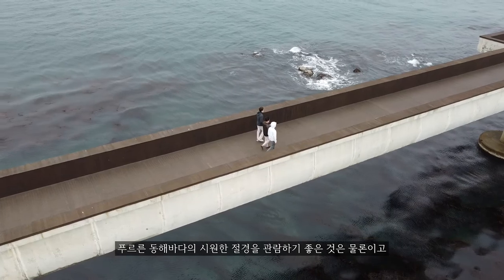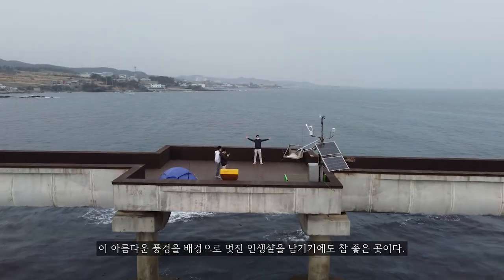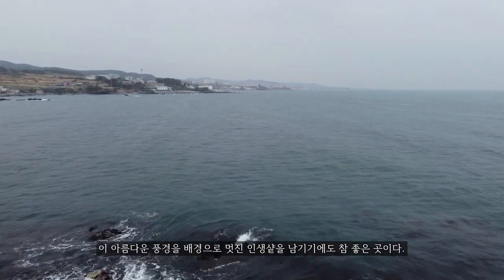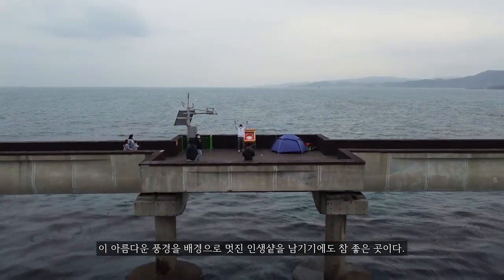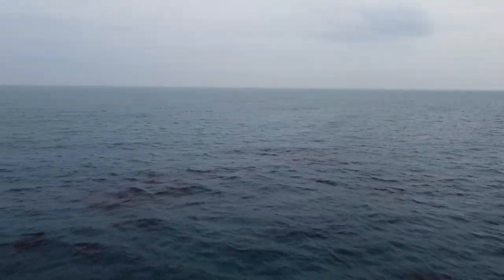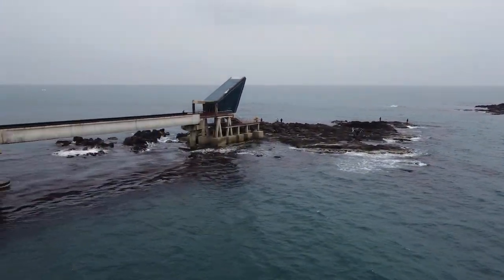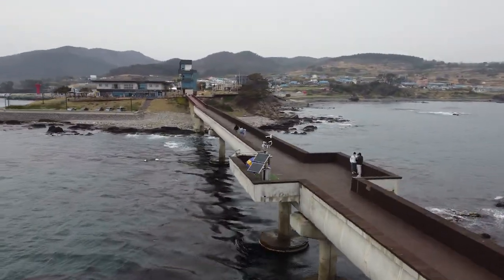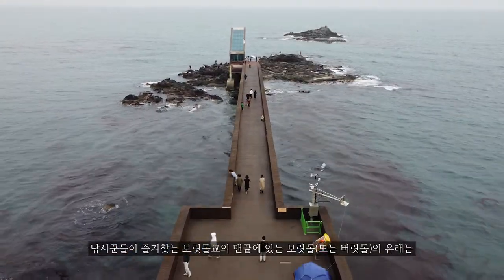[Episode 1]-Boritdol bridge_The best place to visit when you go to Pohang and Gyeongju.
Boritdol Bridge is near Gyeongju, and it only takes about 45mins by car.

I recommend to stay at the beach side near Pohang for 1day,
and the next day visit Gyeongju and stay there for 1 more day.

2 days will be great at the weekends for traveling in Gyeongsangbuk-do